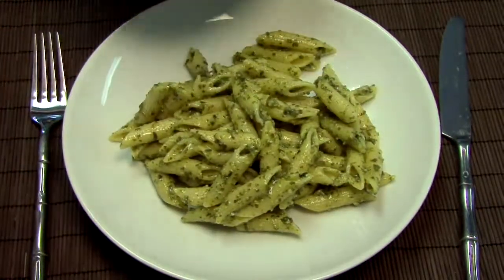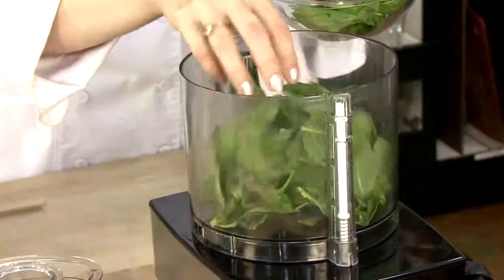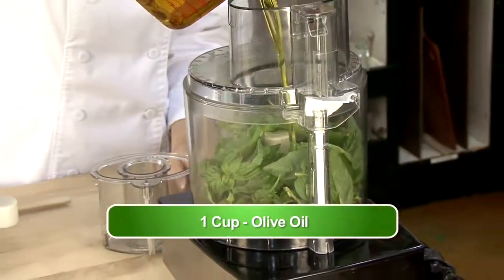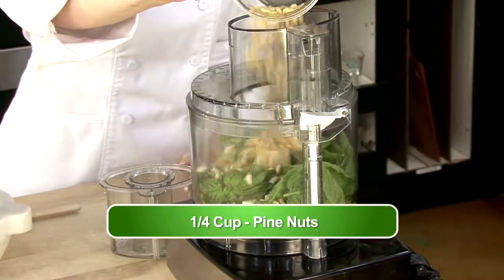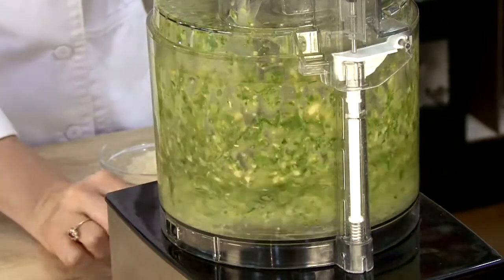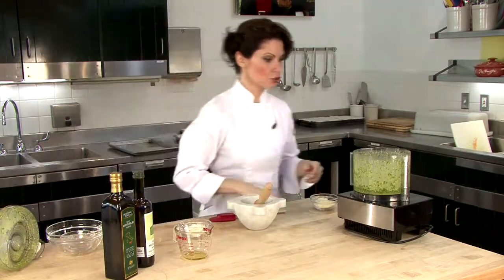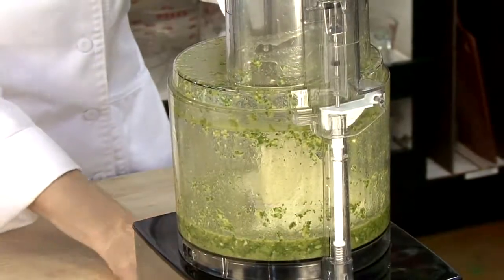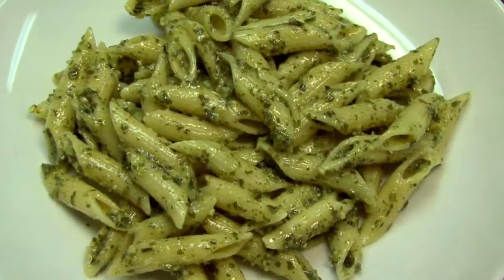How to Make Pesto Sauce